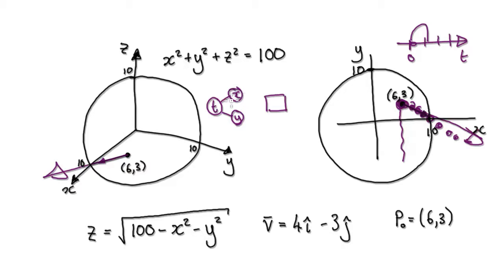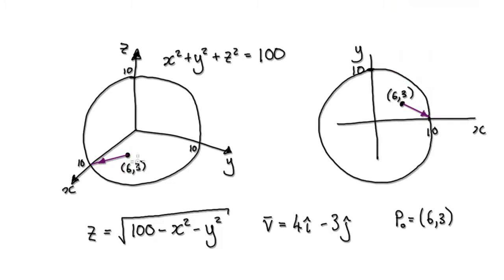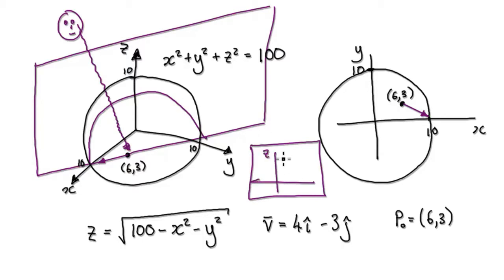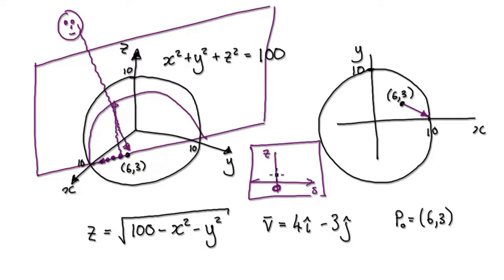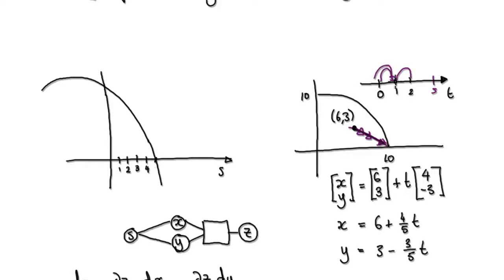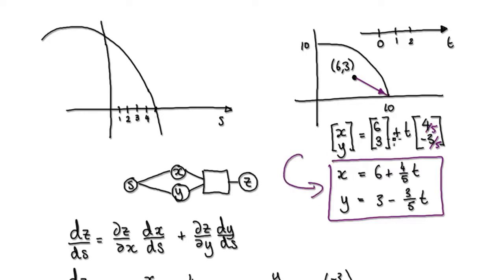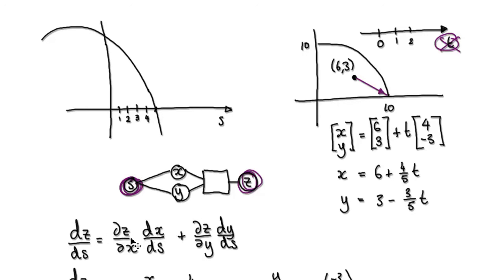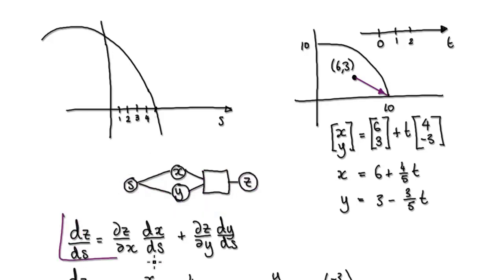Video 3139.3 - Directional Derivative - Sphere - Practice - Part 1/2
Directional Derivative - Sphere - Practice  - Part 1/2